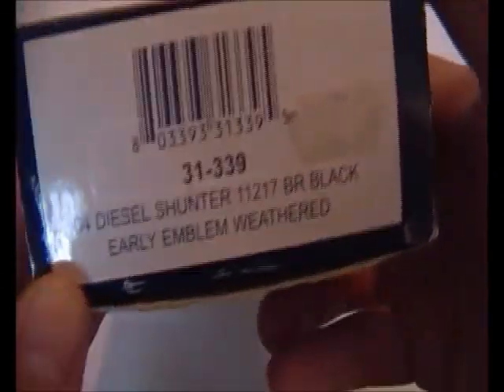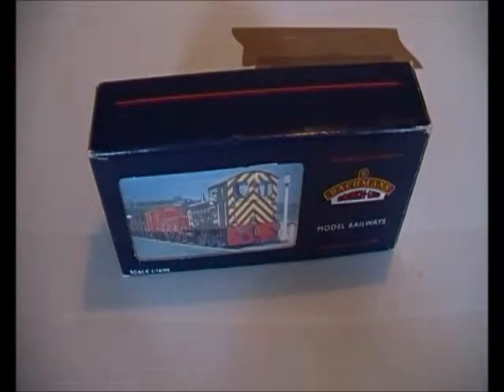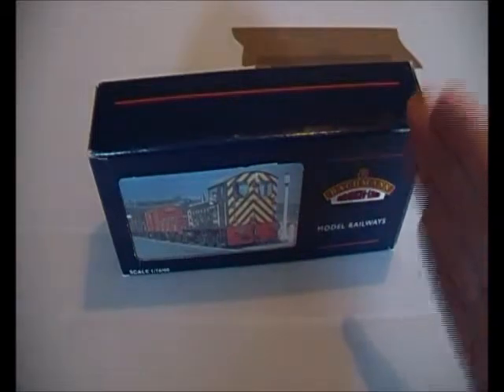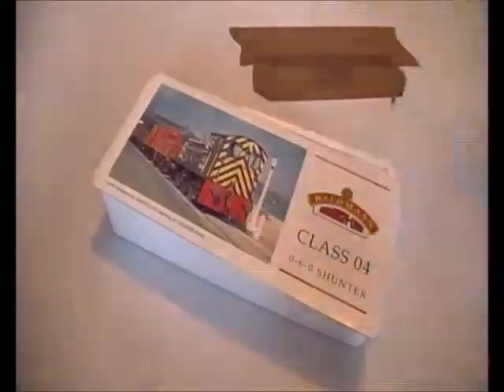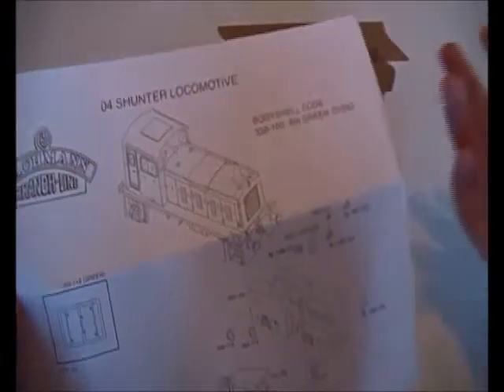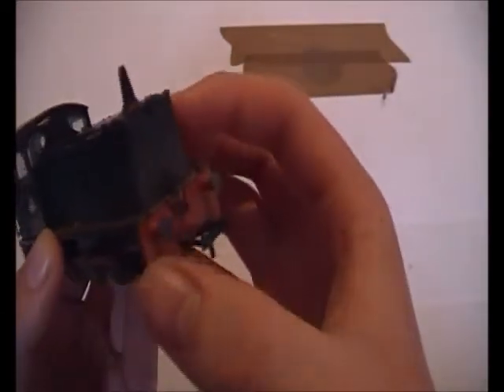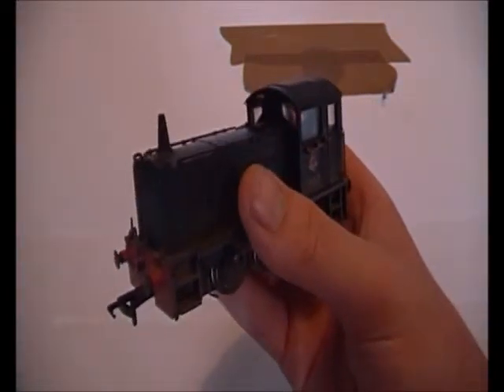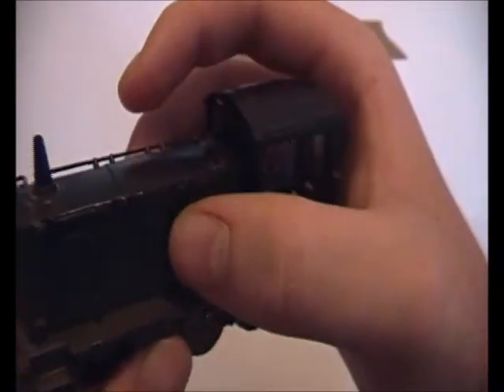Bachmann Class 04 BR Black Review